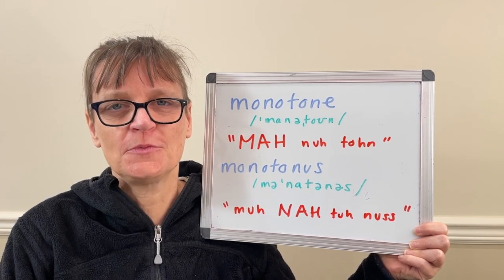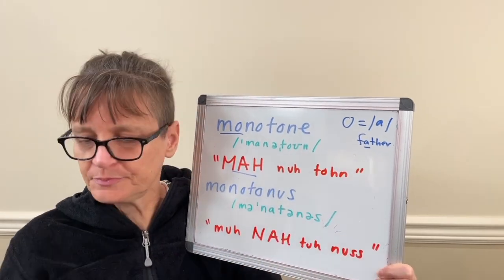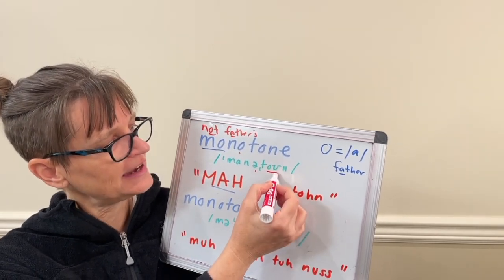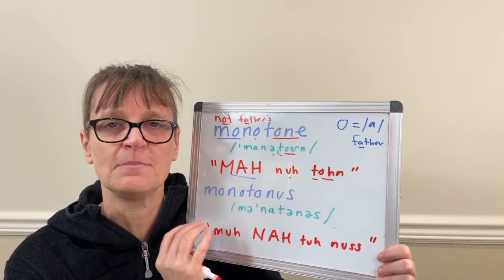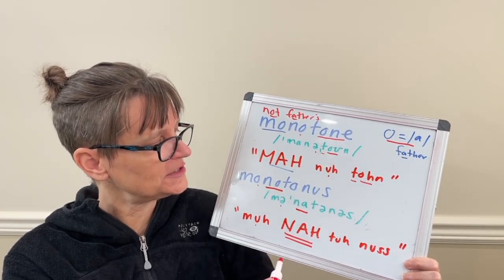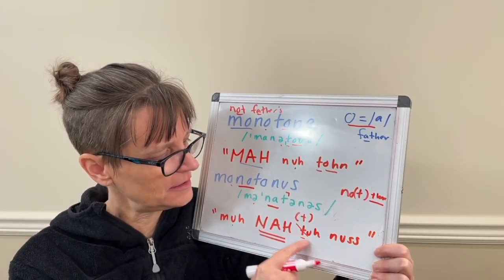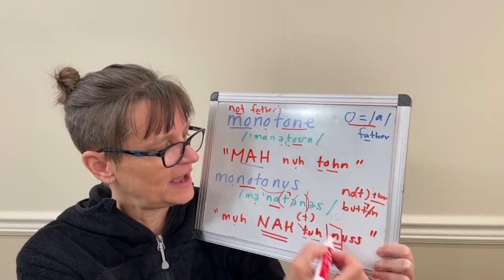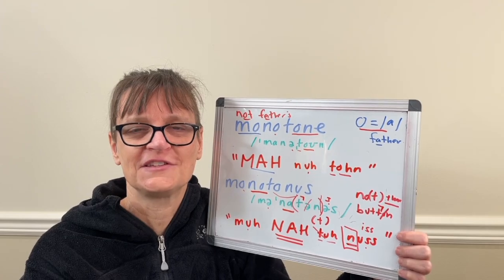How to Pronounce Monotone and Monotonous